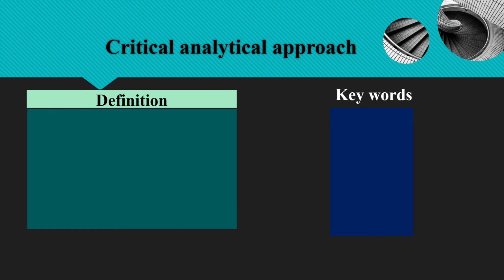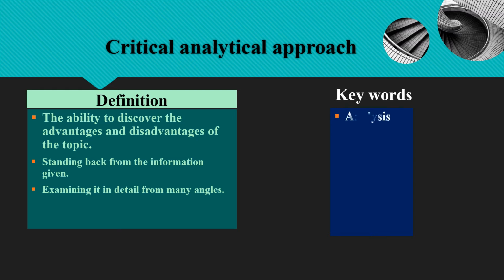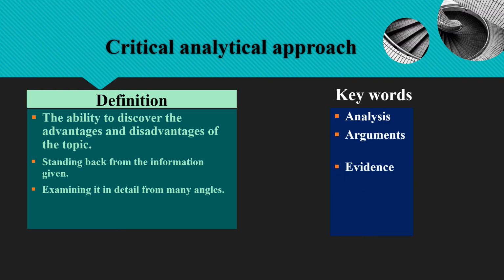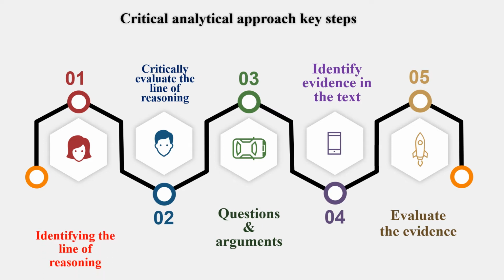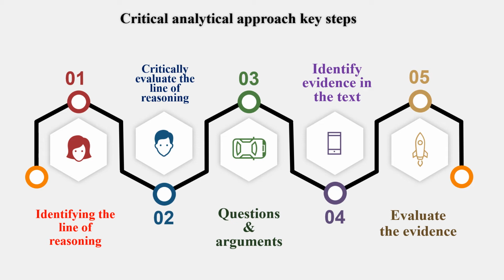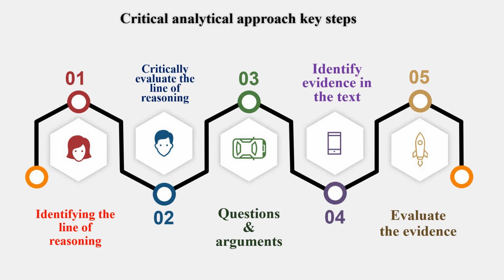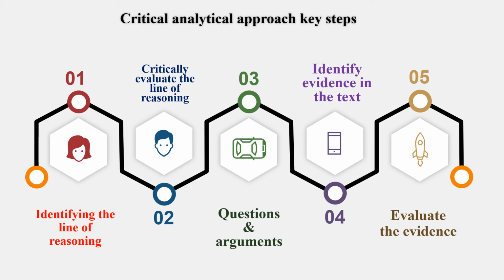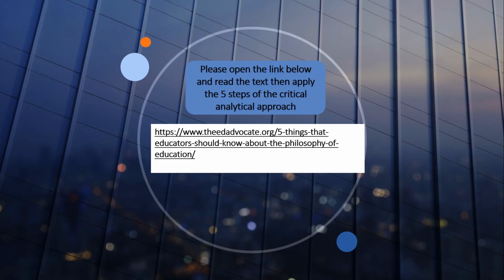third lecture readings new